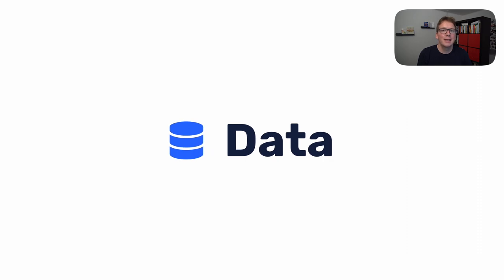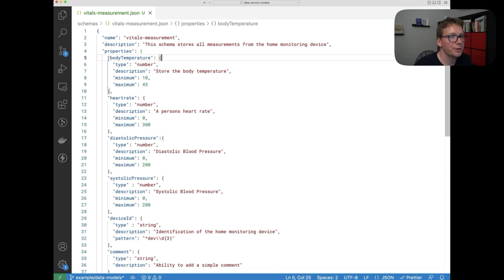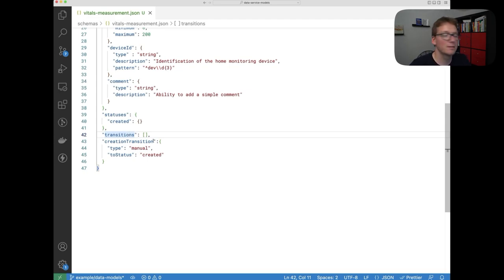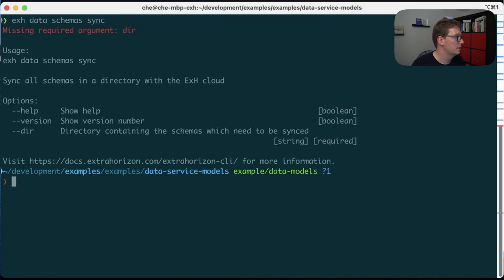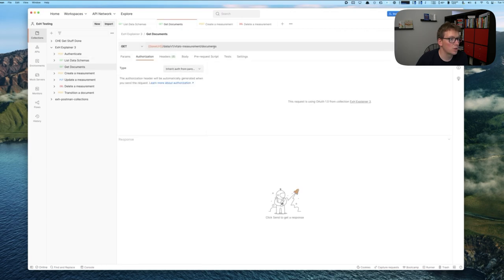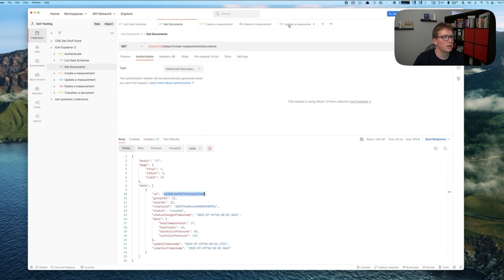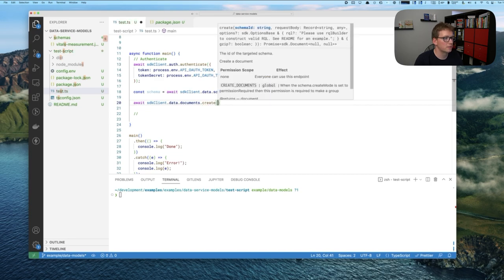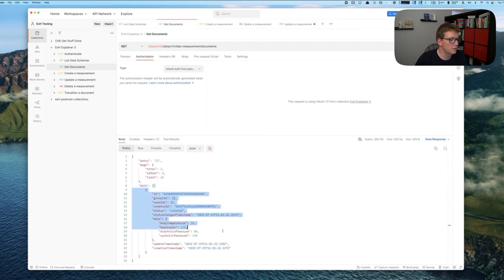The Data Service | Extra Horizon 101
In this Extra Horizon 101 explainer video, our product manager Christopher Hex takes you through all the basics of the Extra Horizon Data Service.